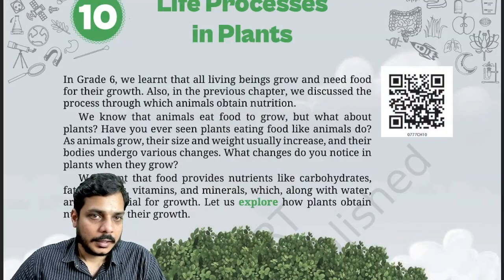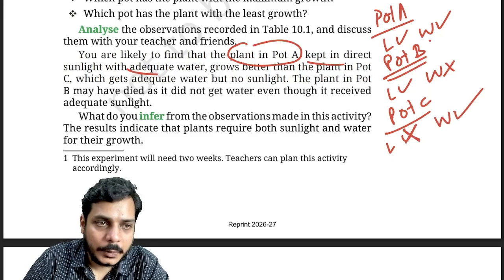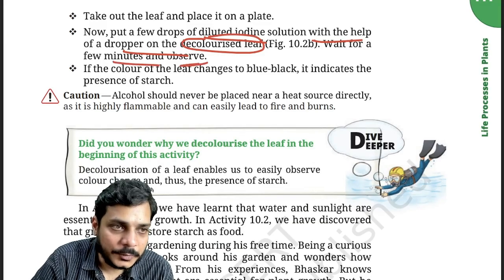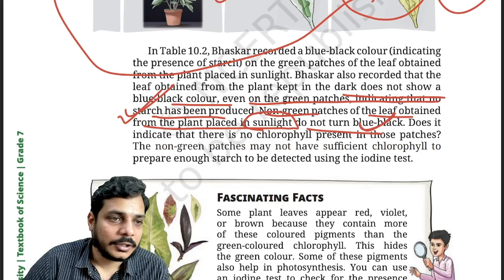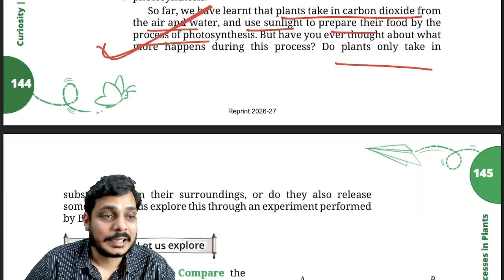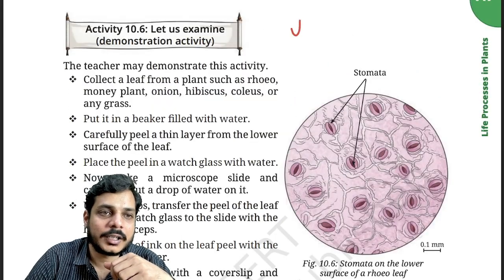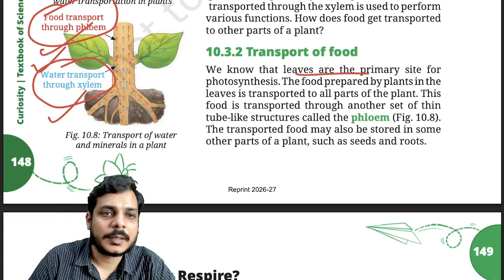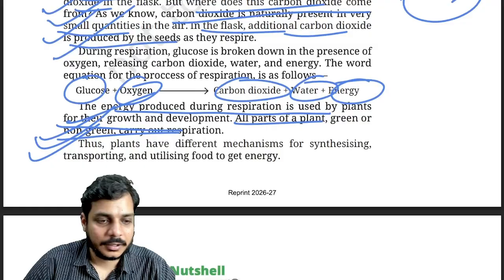NCERT Environment Class 7 Chapter 10: Life Processes in Plants Explained For UPSC 2027 & 2028